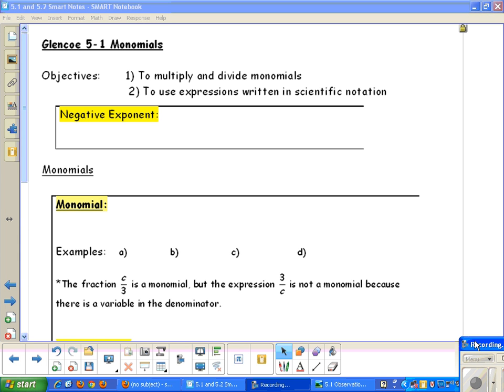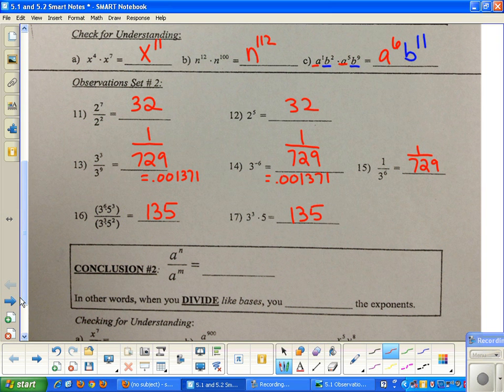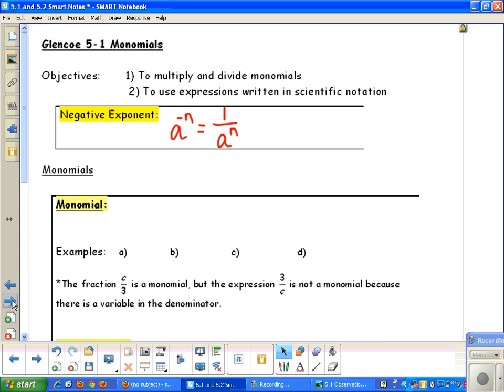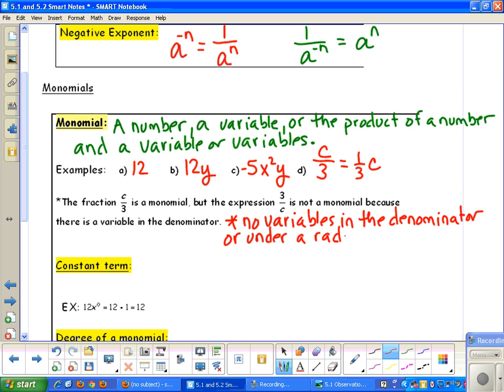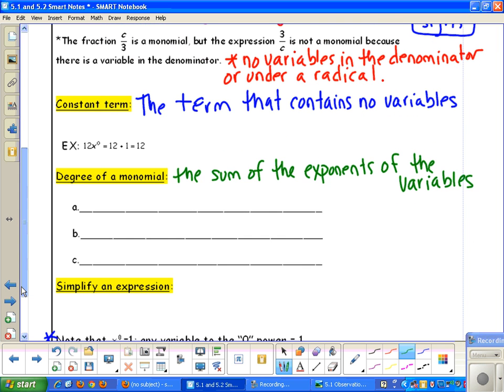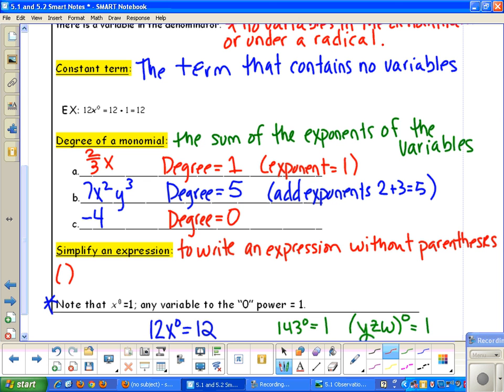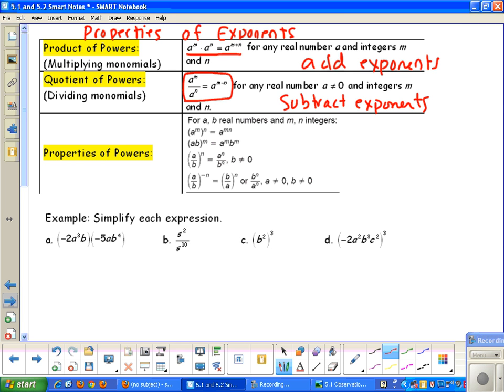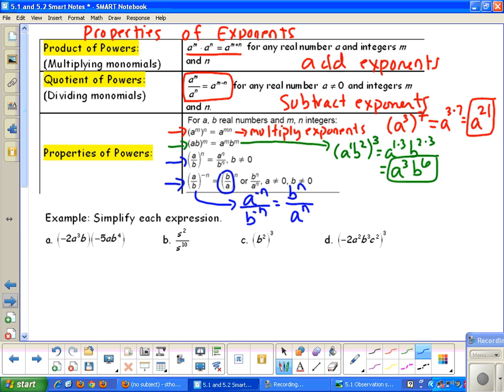Section 5.1 Monomials: Multiplying and Dividing Monomials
Using the properties of exponents to simplify monomial